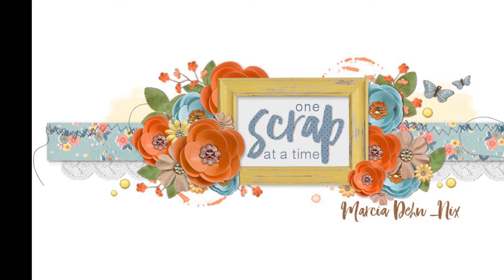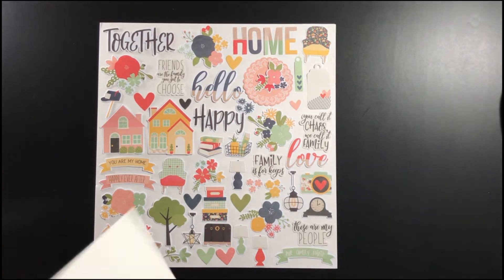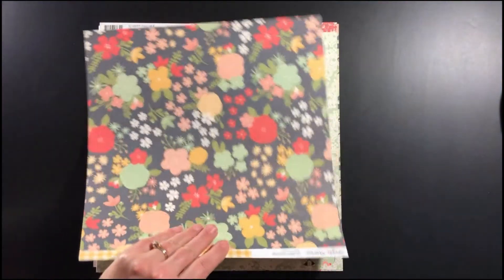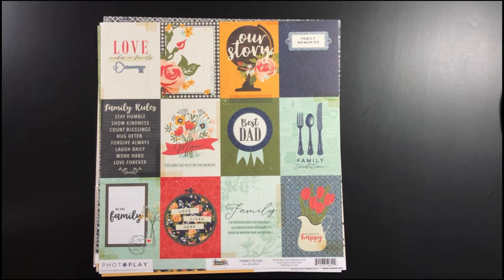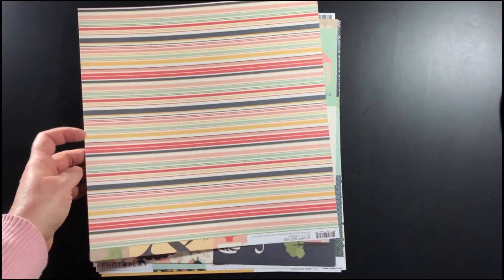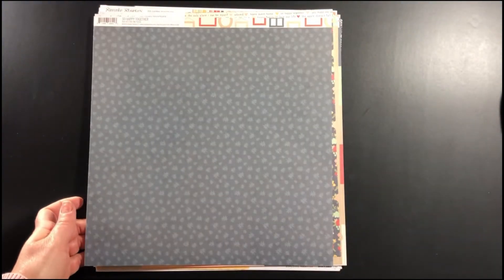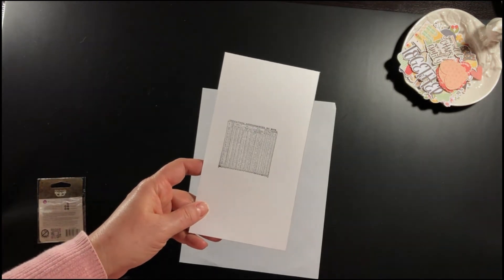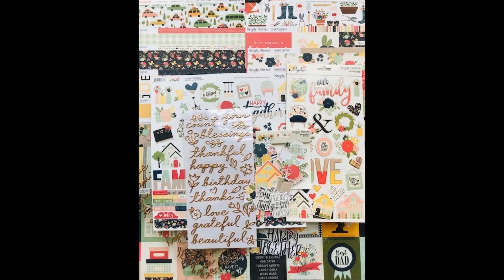My Creative Scrapbook February Kit Unboxing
Hello everybody! I am guest designing for My Creative Scrapbook this month and thought you all would like to see what was included in the kit. This is the Main kit. They also have a Creative kit, a Limited Edition kit, and an Album kit. No matter what kind of scrapbooker you are, they have a kit for you! I'll be uploading process videos too for the layouts I created with this kit.